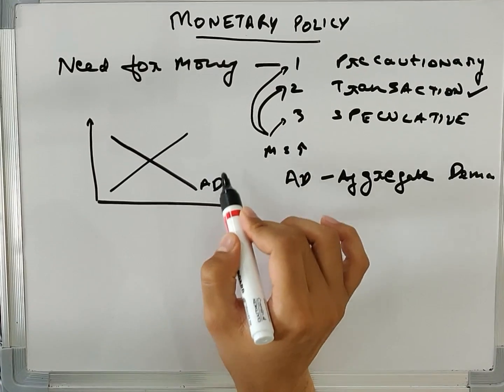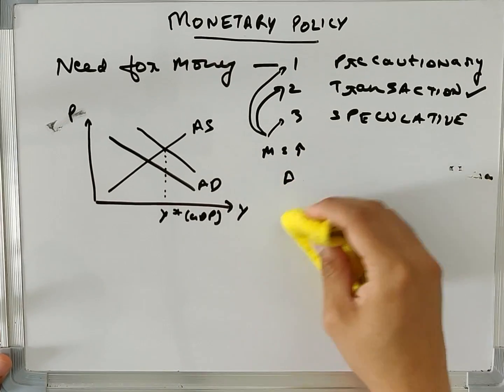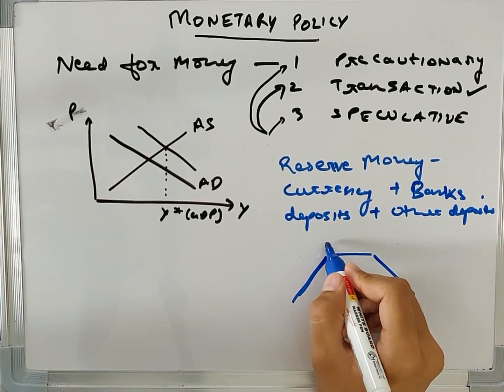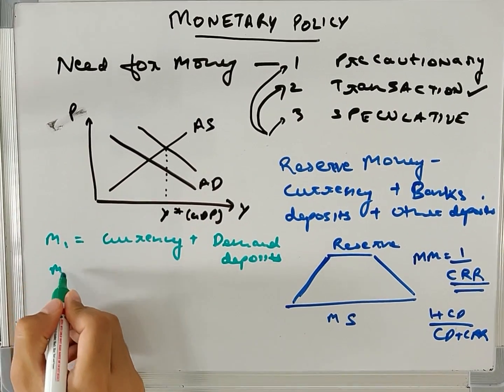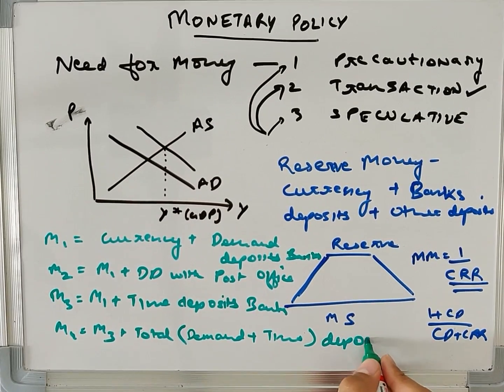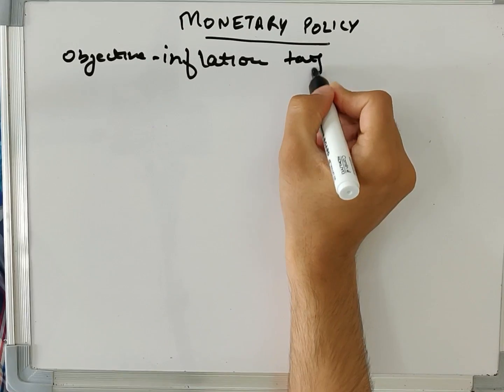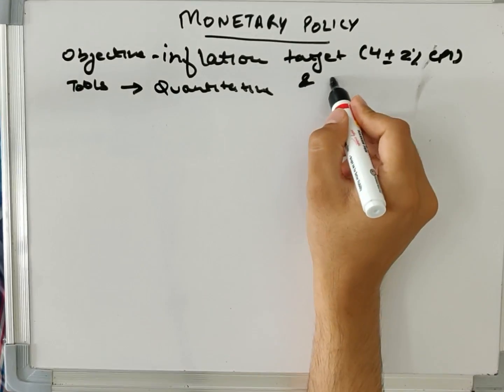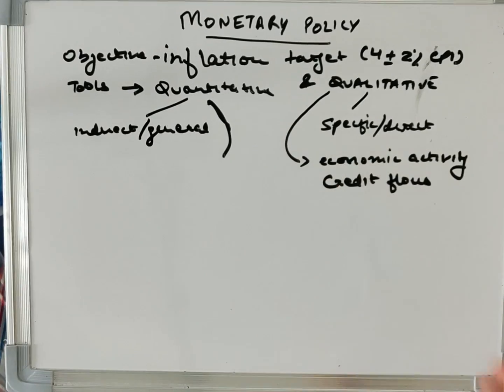Monetary Policy - Introduction